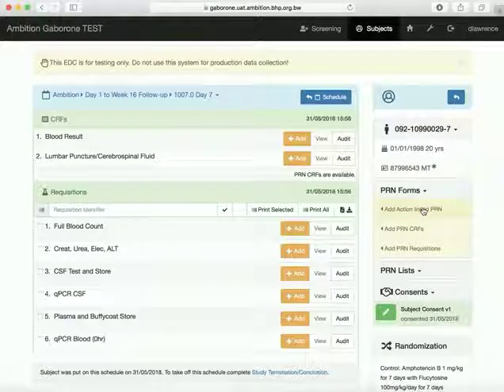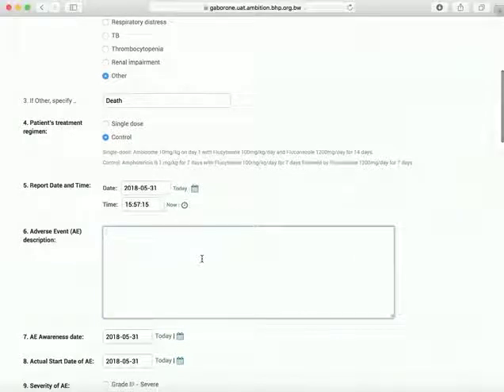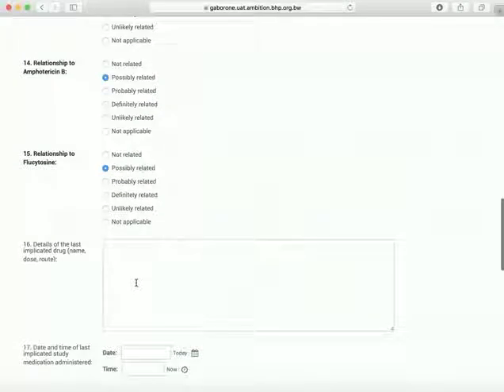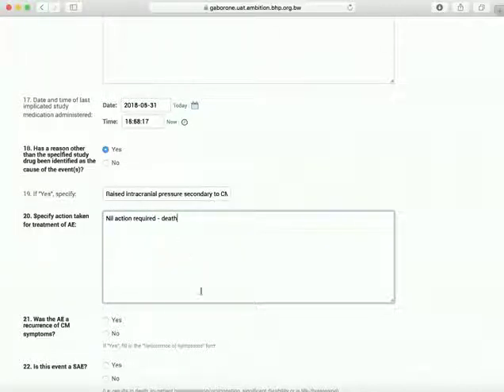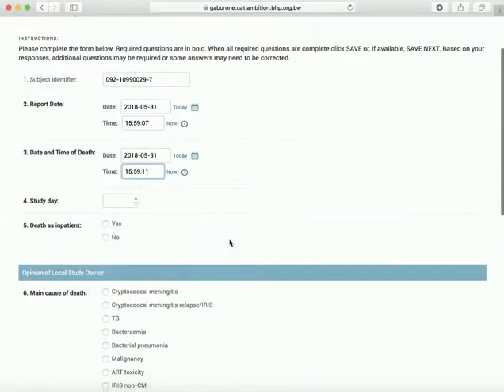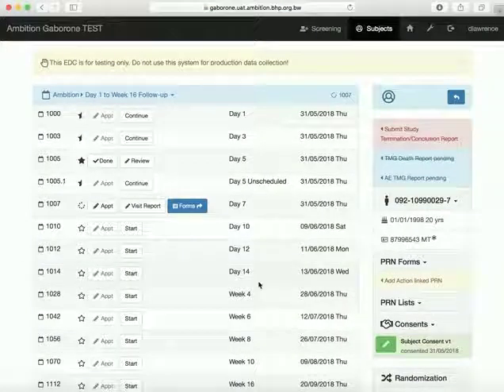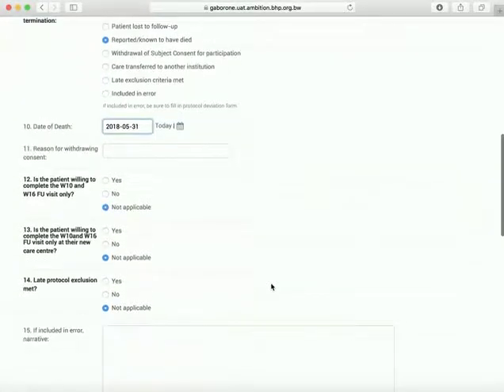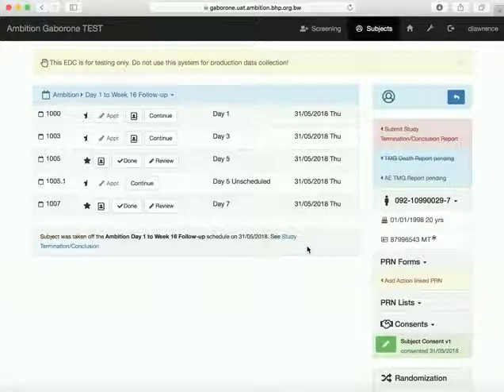AMBITION EDC: 14. Death and Study Termination